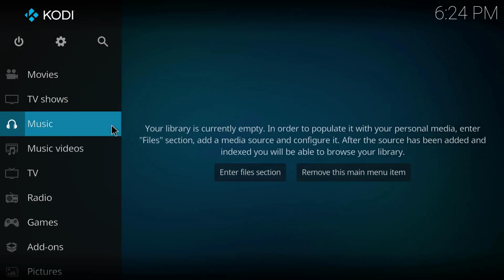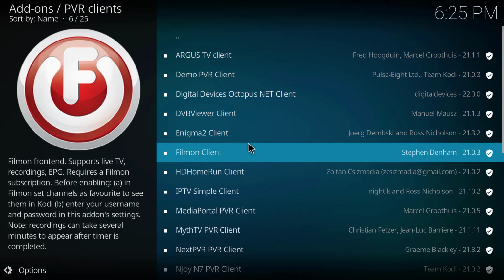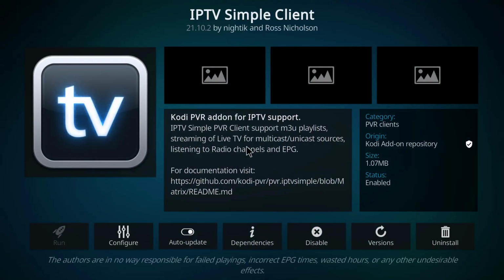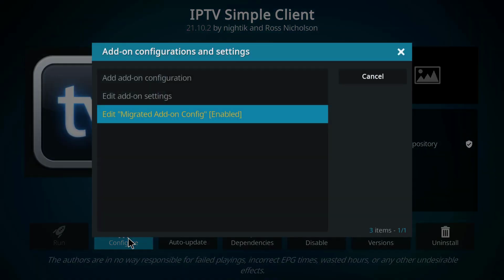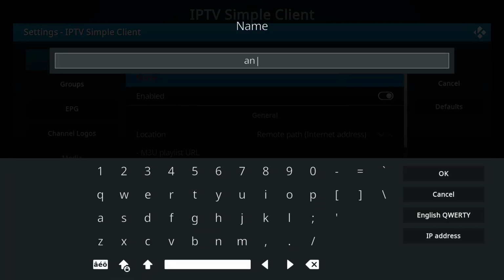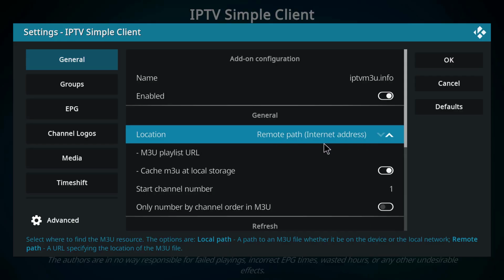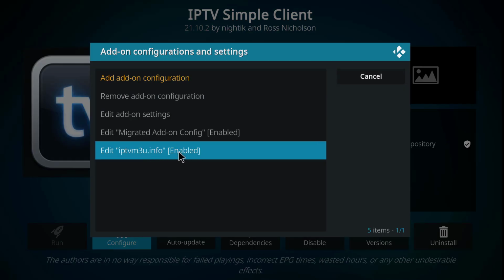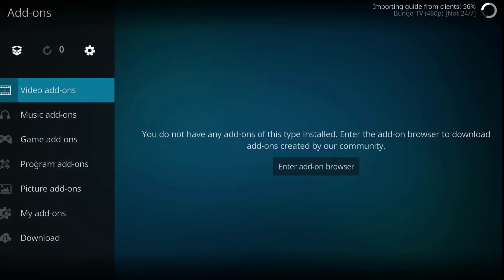Free +2500 Live TV on Kodi 2016 PVR IPTV Simple Client M3U URL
Setup Live TV Pvr Simple Client on kodi and Play Free Stable m3u Playlist Daily Updated Working Free IPTV Links 2026 Kodi
1/watch video
3/follow the steps and enjoy